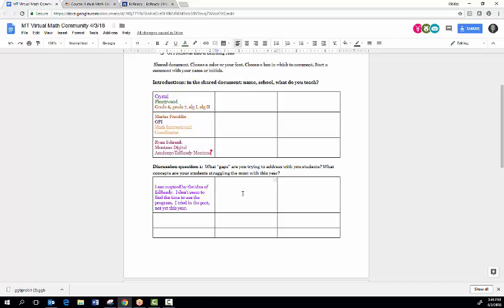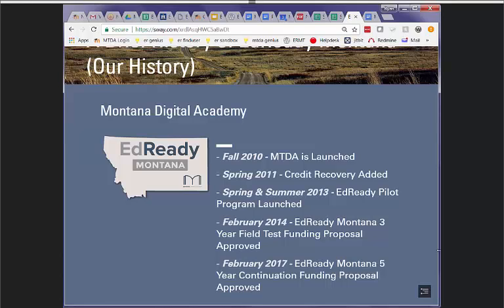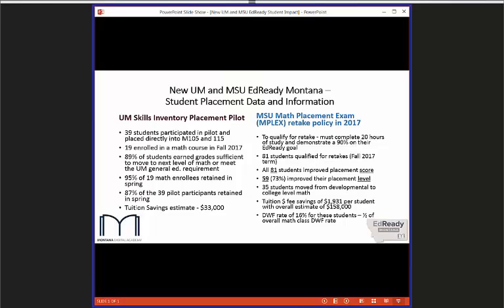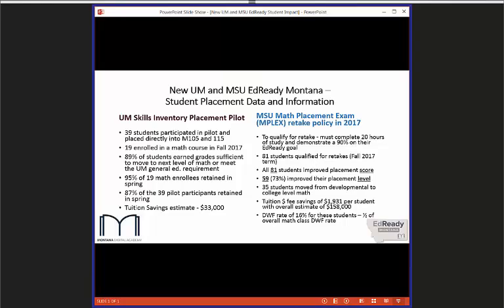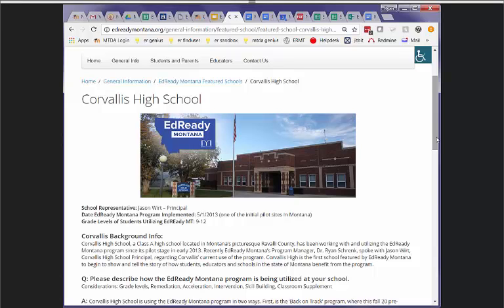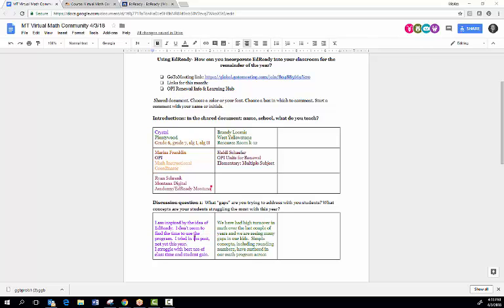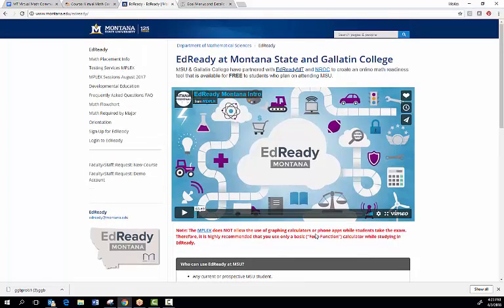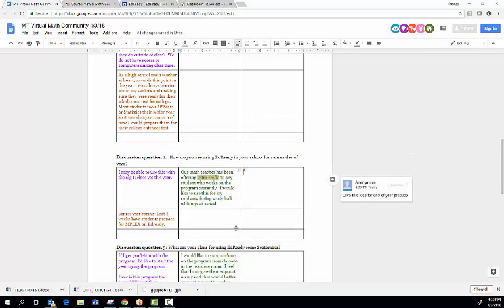Archive_Virtual Math Community April 3 2018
Virtual Math Community April 3 with EdReady Montana.